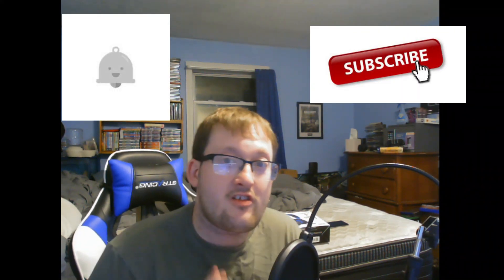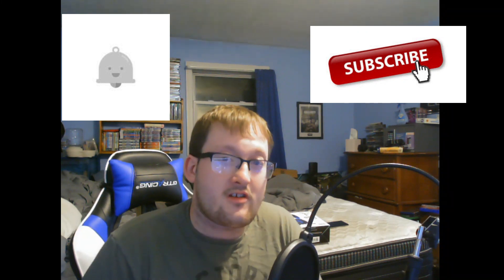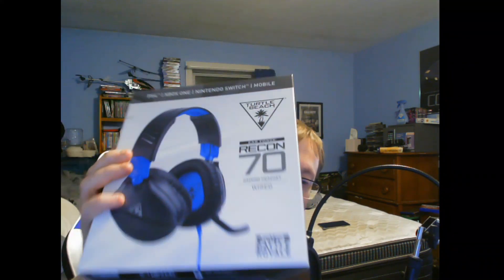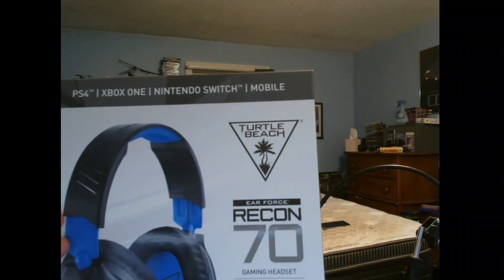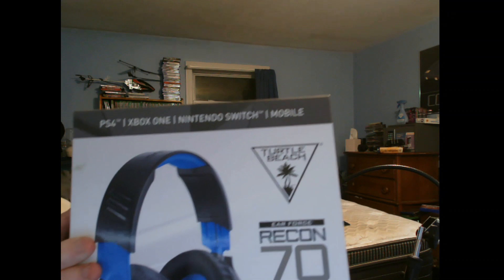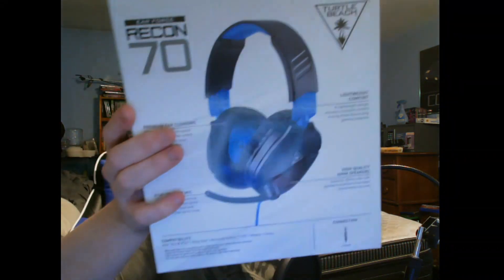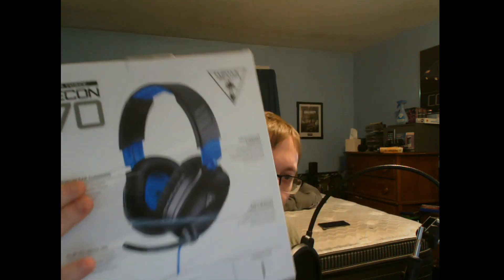Unboxing Sunday's Part 12 PS4 Turtle Beach Head Set Recon 70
Oh man member's finally got a new head set and cannot wait to use itI In this video I will be unboxing my new head set and it will be a good one! If you are looking a cheap headset and dont have the money to buy one, wait to Black Friday to get one or another deal! Because this head set would be awesome to use! Well if you like this video please give it a 15 like mark and 2 new members to join the fun! As always Be Strong, Be Postive, Be Kind, LIVE YOUR DREAM!

++This is part of the 100 video challenge!++

72/100

+++Here are the Rules of the Shout out Series+++

++Rule I++

++Rule II++

Got to Tell the winners that FTR Motivated Has sent you and I will be looking for them!

++Rule III++

Got to watch at least 3 to 4 videos a week and watch the whole thing

++Rule 4++

Have a great day members

+++Their is none!+++

Here are the Game's I am currently giving away once we hit 2k and so fourth!

(XBOX1) Ori And The Blind Forest

(XBOX1)Ryse Son of Rome

(XBOX1)PlayerUknown's BattleGrounds

(XBOX1)Call of Duty Black Ops III

(XBOX1)Call of Duty WWII

(XBOX1)Mortal Kombat XL

(XBOX1)Mortal Kombat X

(XBOX1)Halo 5

(XBOX1)Call of Duty Modern Warefare 2019

(PS4)Call of Duty Modern Warefare 2019

++Here is my PlayStation PSN++

FTR_Motivaed

++Here is my Xbox 1 Gamertag++

+FTR Motivated+

Please if you want to add me on both systems

Here are my latest video's

I can now accept donation's and this is how you can

+++Here is the Notify Winner+++

Their is one

++Gothic Rebel++

Also to become an active member as much as you can!!!

kik- Thathotwheelskid

+++Here's were I got my music+++